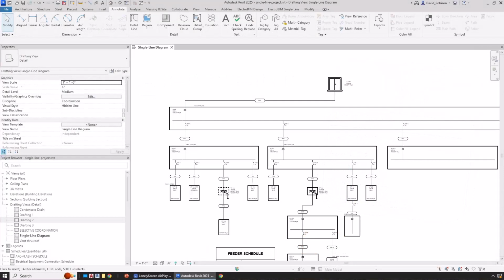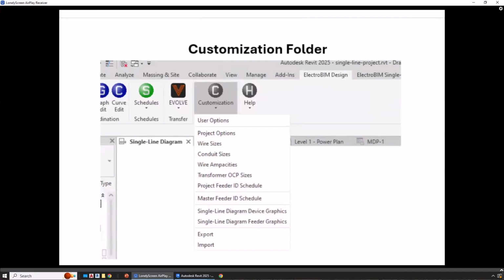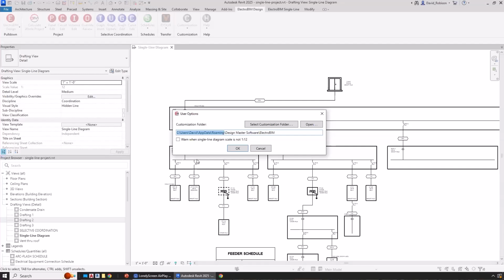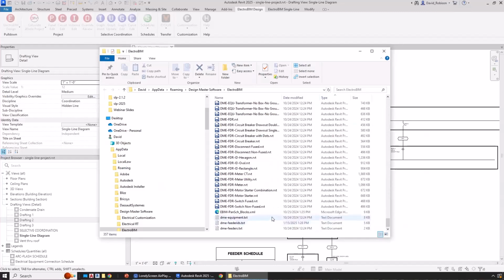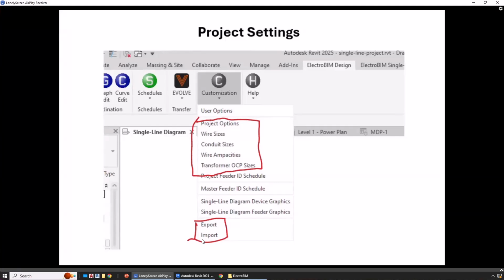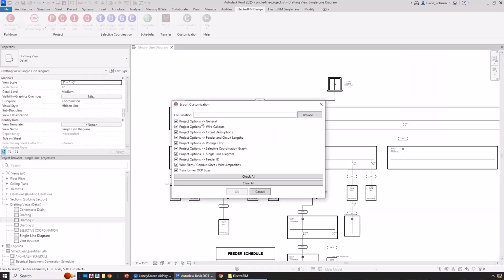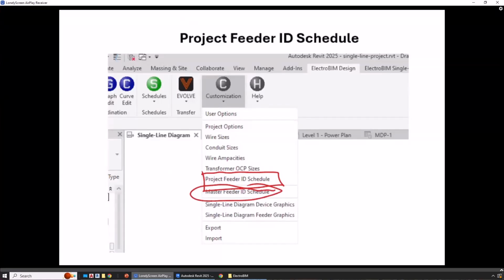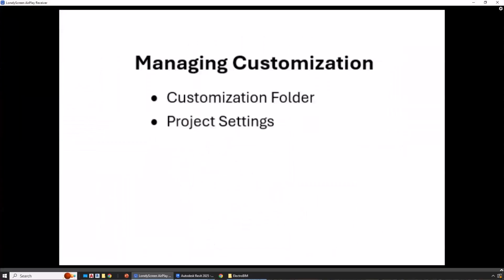ElectroBIM for Revit: Customization Management (01/16/2025)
Learn how to manage your customization settings and share them between users and projects.
Additional online training information:
00:00 Intro
00:33 Where the ElectroBIM customization folder lives and what it contains
02:46 What is stored in the project and how you can transfer settings to new projects
04:25 How feeder IDs are stored in the project and customization folder
05:40 Outro